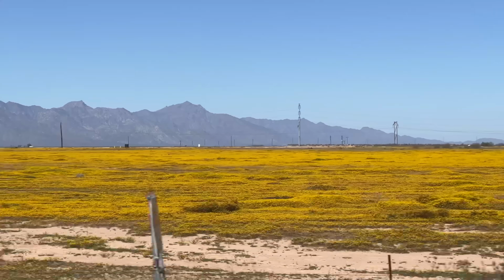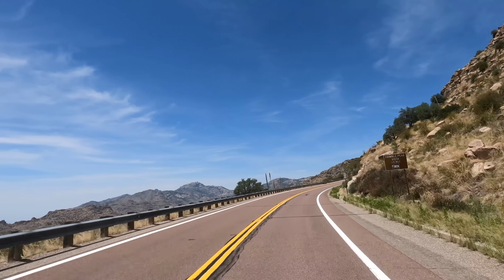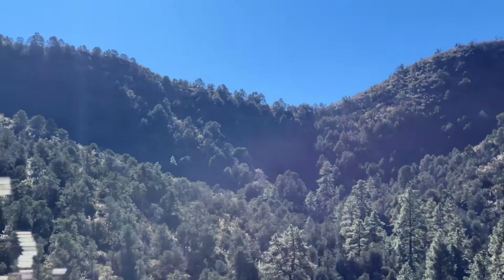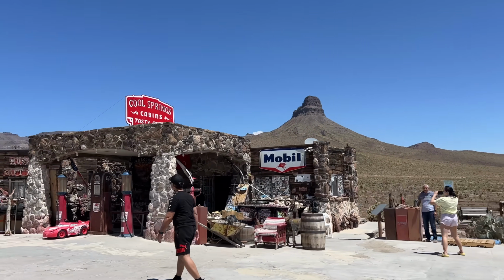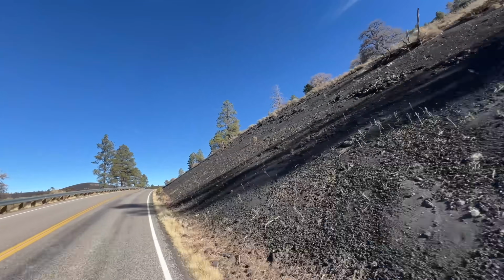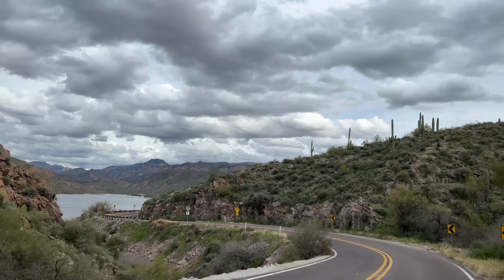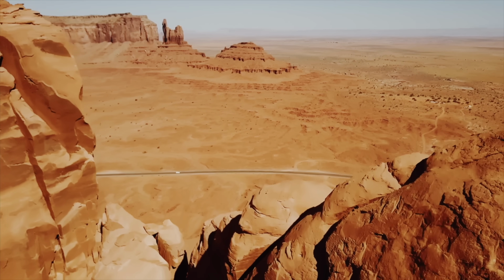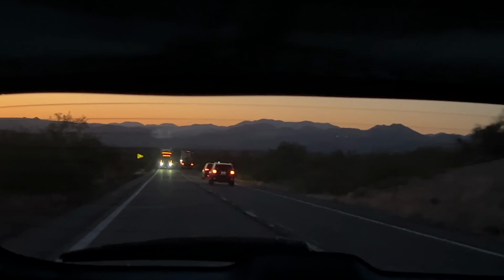Best Arizona Road Trips 2026 4K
If you are looking for places to go in Arizona you will certainly be doing some road trips. Arizona is loaded with scenic road trips. In this Arizona travel guide we introduce you to 9 of the best road trips across the great state of Arizona. From Oak Creek Canyon nearby Sedona to Mt Lemmon down in Tucson, Monument Valley and Route 66. You will know the best road trips around Arizona after you watch this Arizona video. The best things to do in Arizona can be found along these routes.